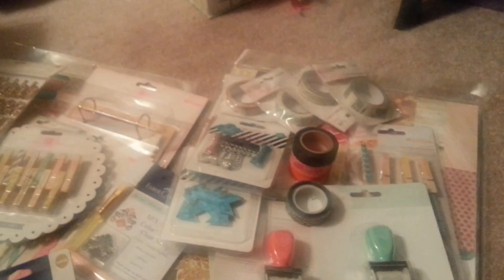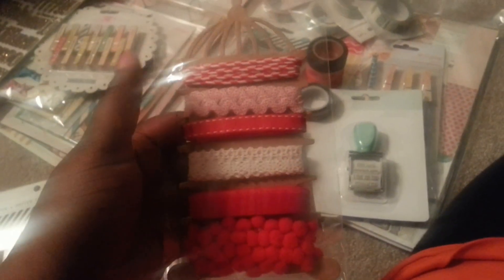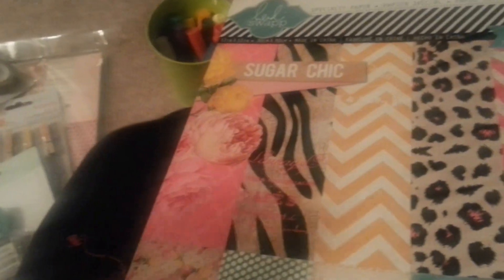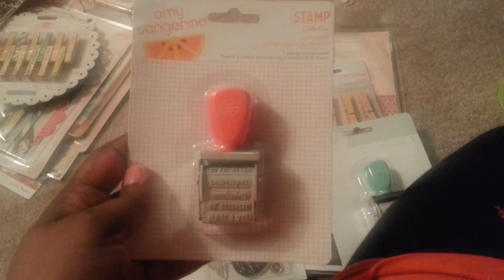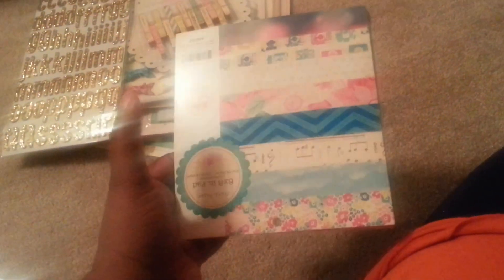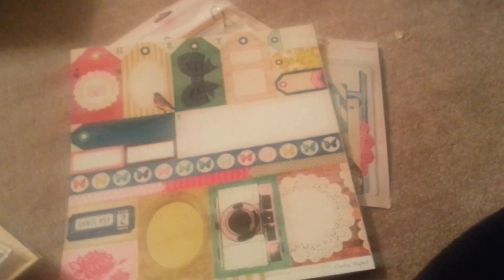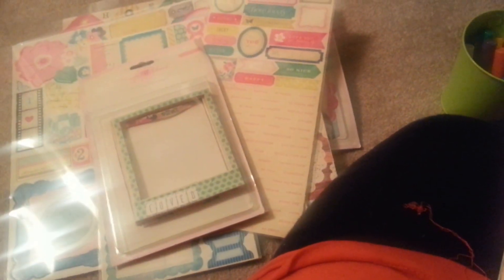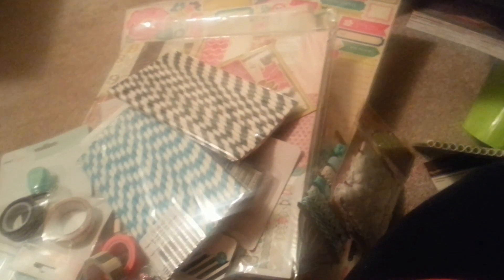Maggie Holmes!!!! Plus other goodies